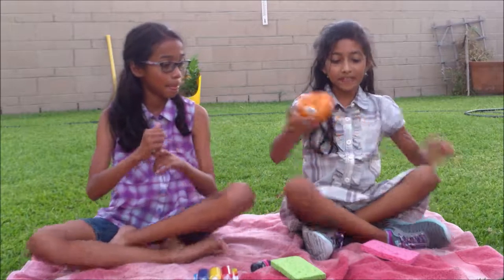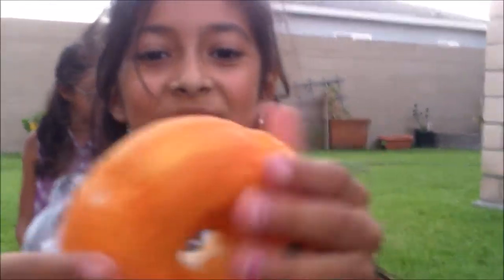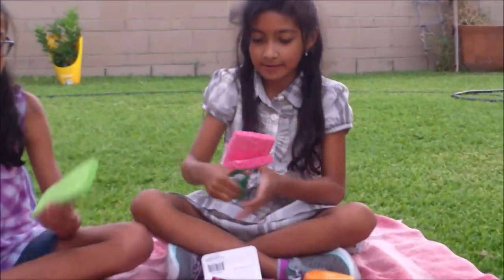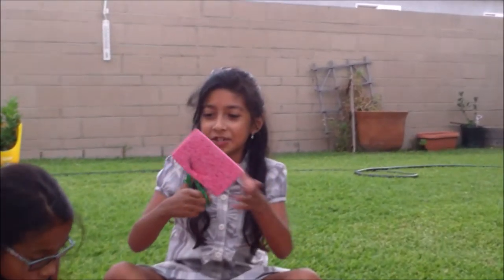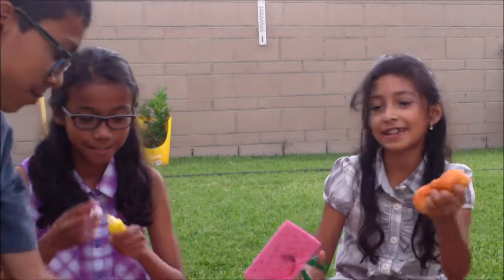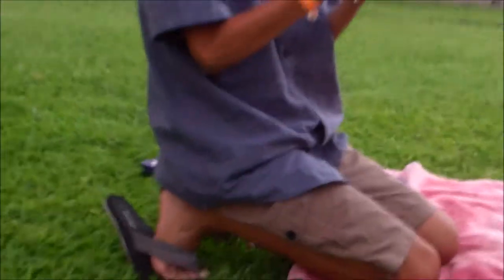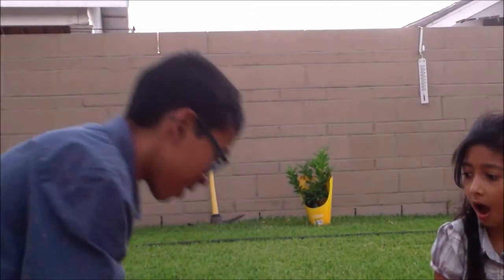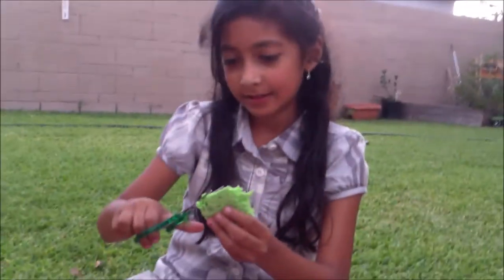How to Make a Squishy (Fail)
Hey guys its Shopkins 101 or Mariana Gaming and today me and my cousin Joanna mad a squishy. Although it was kind of bad we still had lots of fun. And I'll see you guys in my next video!!!